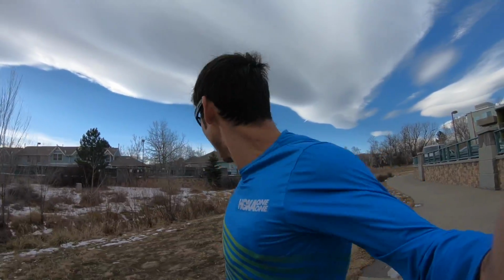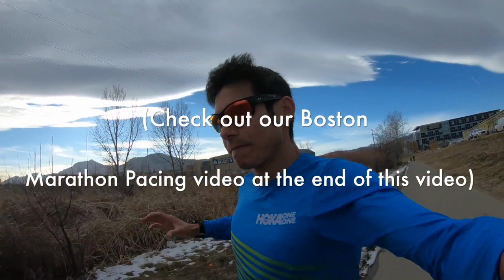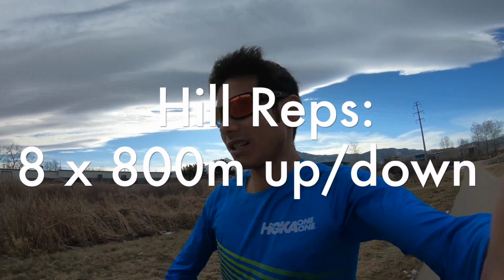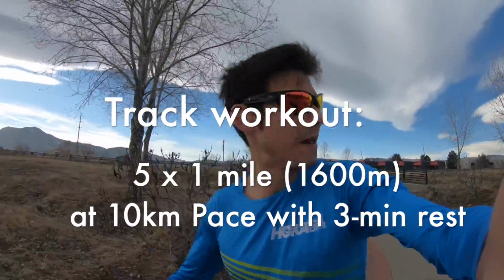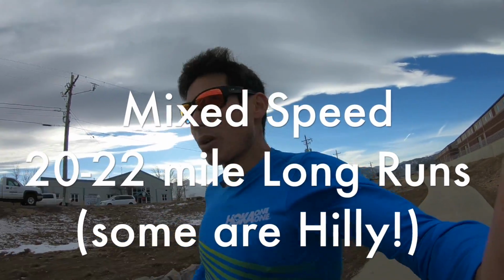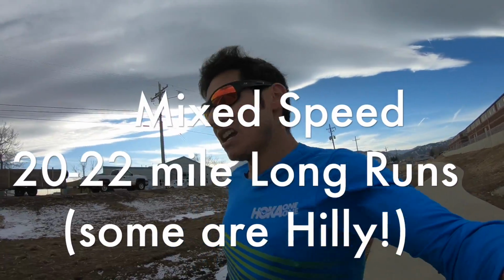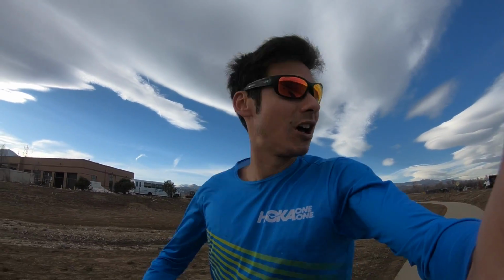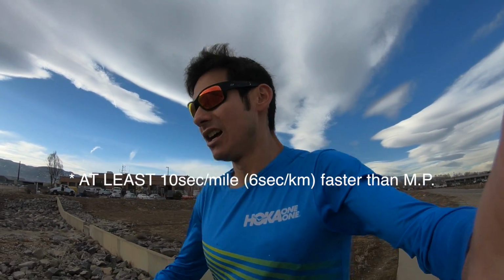HOW TO TRAIN FOR THE BOSTON MARATHON | Sage Canaday Running Tips